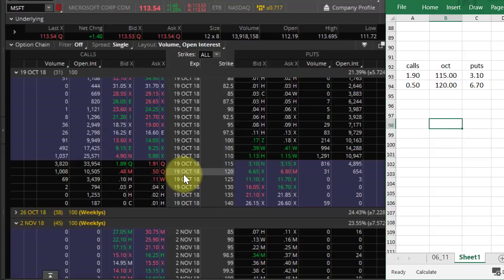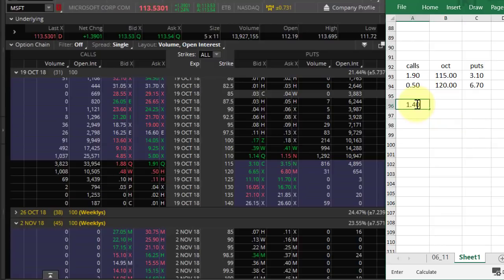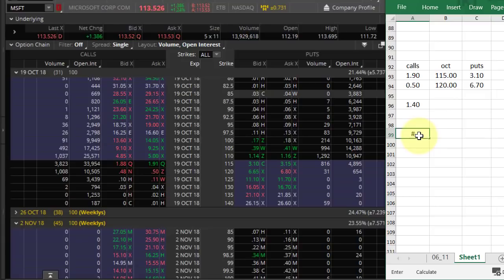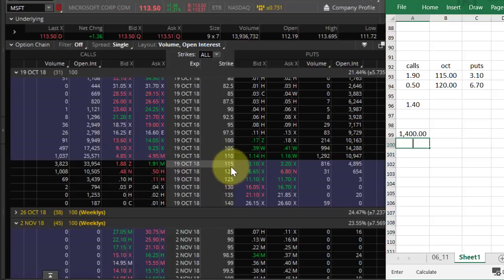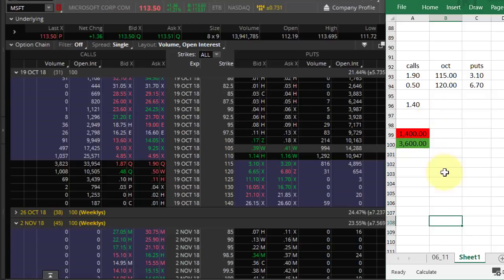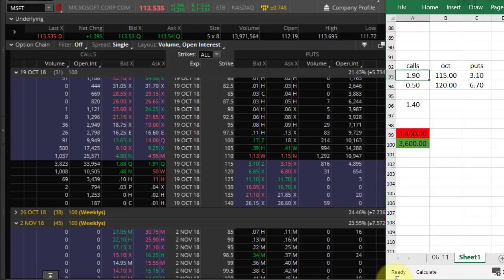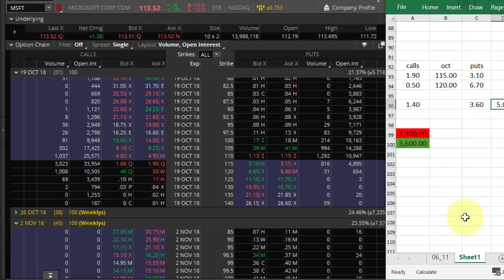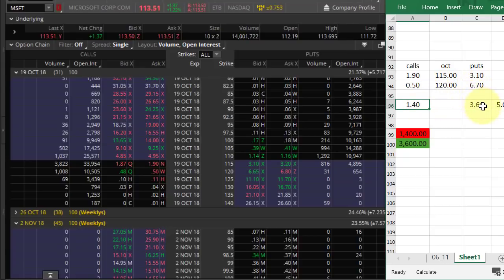VERTICAL SPREAD - Learn to Calculate and Trade Vertical Spread Options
Jonathan Rose of Active Day Trader talks vertical spreads in this short but informative trading education video.

Jonathan Rose covers how to calculate vertical spreads, and how to trade vertical option spreads.

Vertical Spread, or vertical spreads are often used for put call parity examples, and put call option examples.  Option spreads, and option spread strategies are a powerful way for option traders to control a fixed amount of risk, while staying in a trading position to capture awesome rewards.

Vertical option spread trading is important for any option trader to understand.  Jonathan Rose does his best to breakdown this lesson so anyone watching can easliy figure out vertical spread calculations.